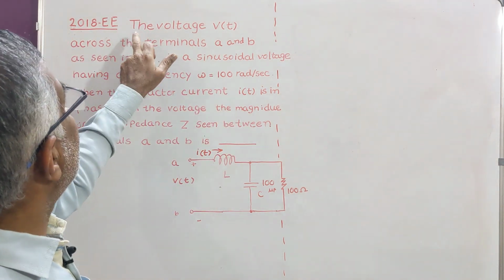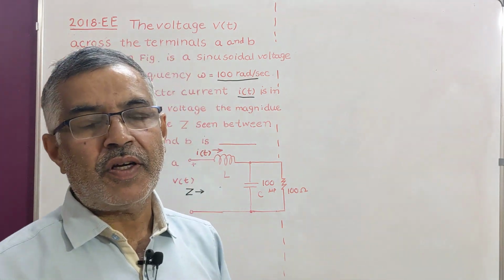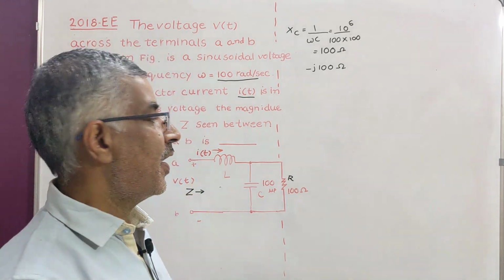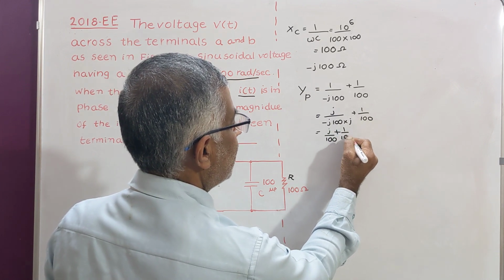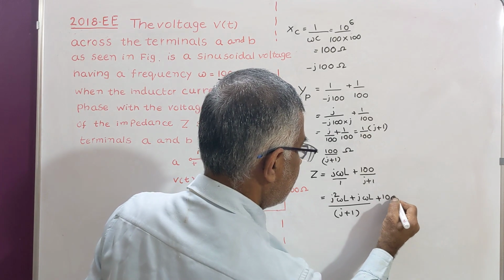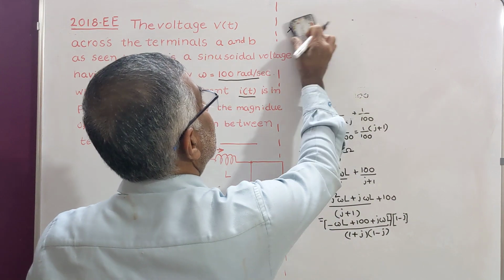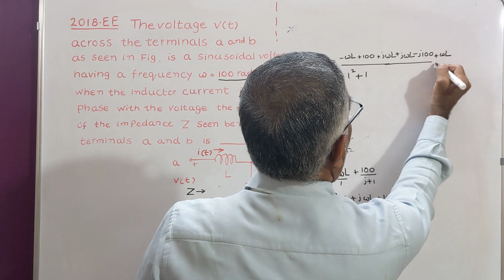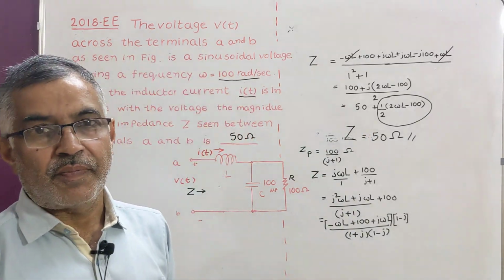GATE Class 48 Network analysis